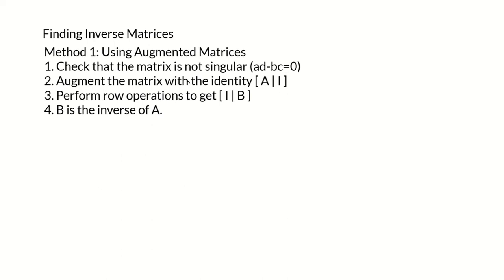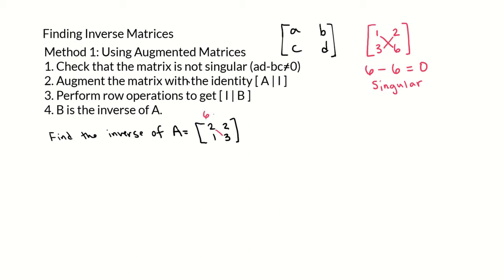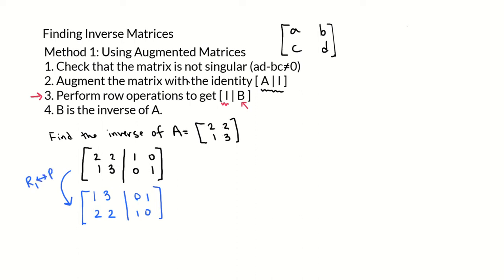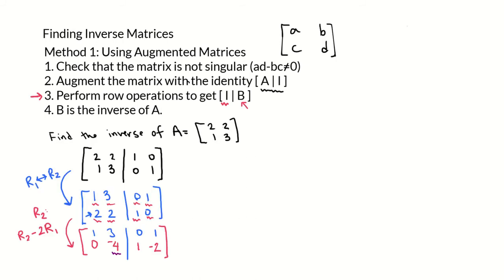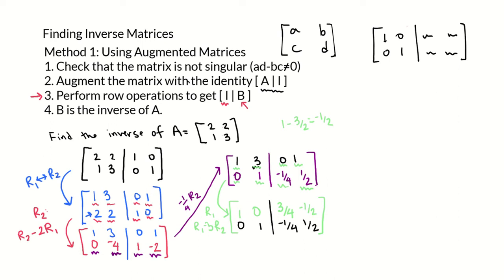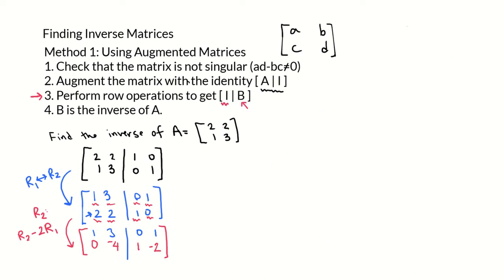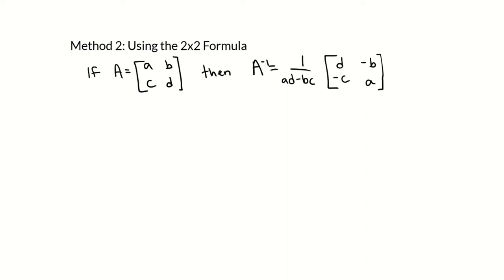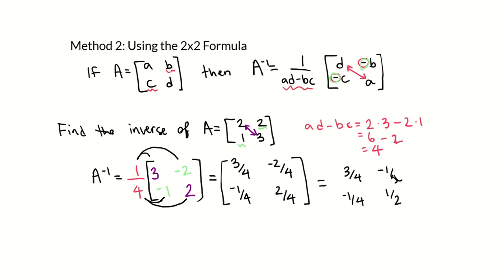Finding Inverses of 2x2 Matrices